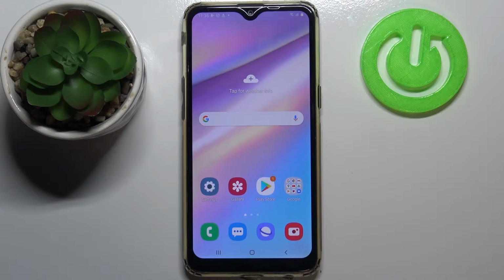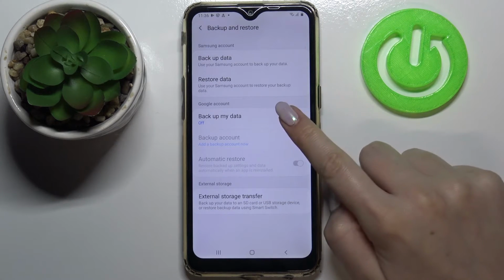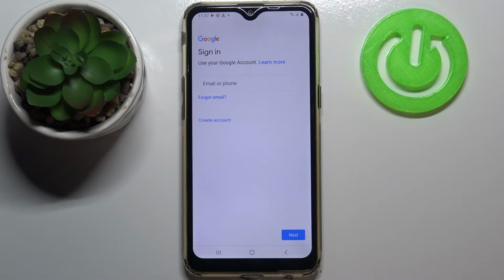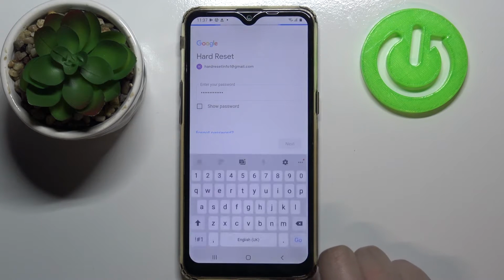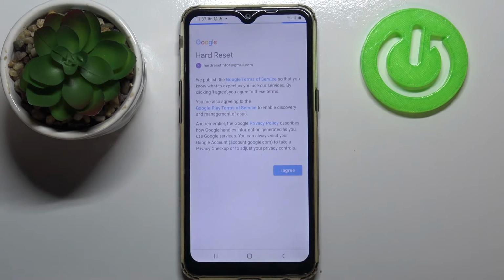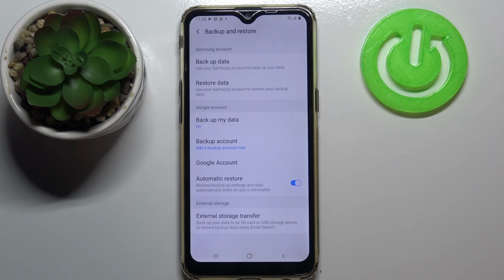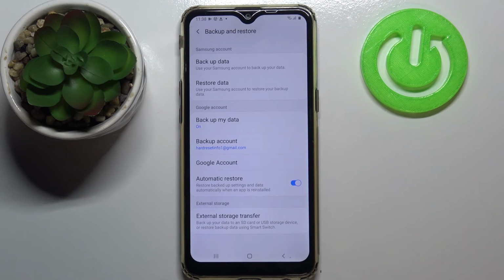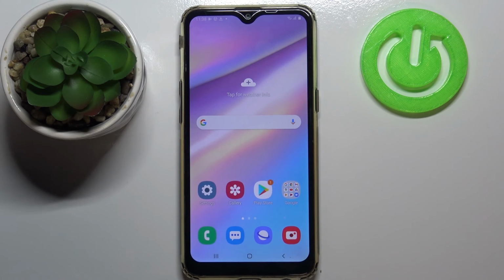How to Backup Data in SAMSUNG Galaxy A10s – Create Google Backup Account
Learn more info about SAMSUNG Galaxy A10s:
Do you wonder how to backup data in SAMSUNG Galaxy A10s? Are you looking for a way to create a Google backup account in SAMSUNG Galaxy A10s? We would like to present the tutorial, where we show you how to smoothly allow Google backup in SAMSUNG Galaxy A10s. If you wish to create a Google backup account in your Samsung device, follow the presented tutorial and enable Google backup successfully. Let’s find out the attached video and learn how to switch on the backup data feature in SAMSUNG Galaxy A10s automatically. Visit our HardReset.info YT channel and discover many useful tutorials for SAMSUNG Galaxy A10s.

How to enable Google backup in SAMSUNG Galaxy A10s? How to add a backup account on SAMSUNG Galaxy A10s? How to turn on Google Backup in SAMSUNG Galaxy A10s? How to allow Google backup on SAMSUNG Galaxy A10s? How to switch on Google Backup in SAMSUNG Galaxy A10s?